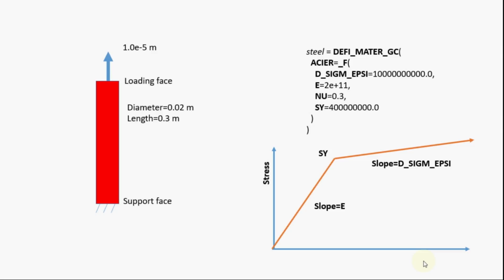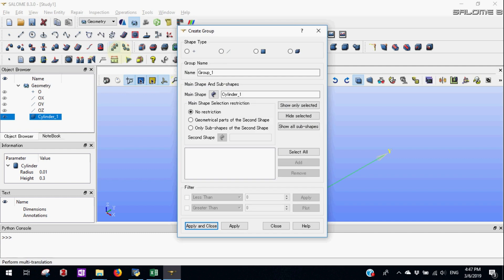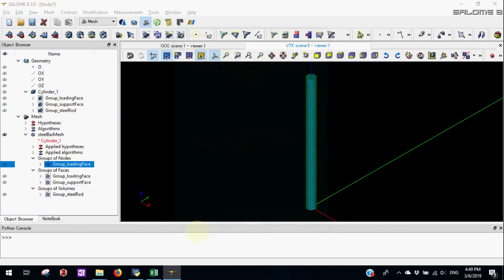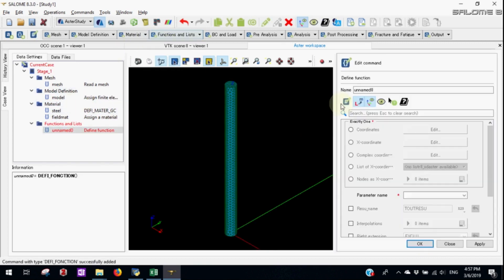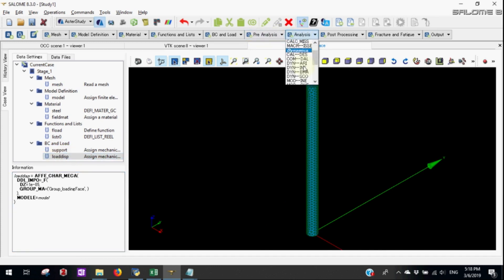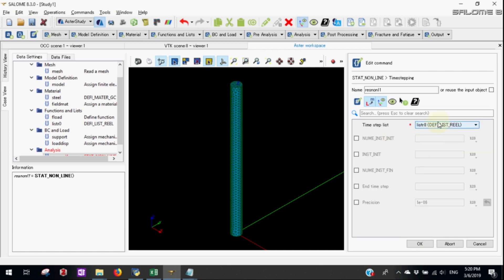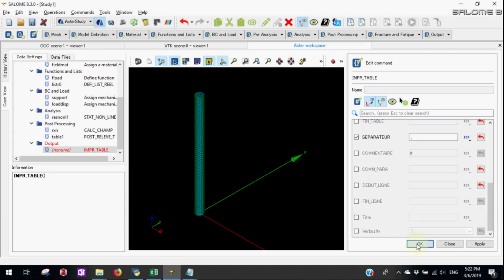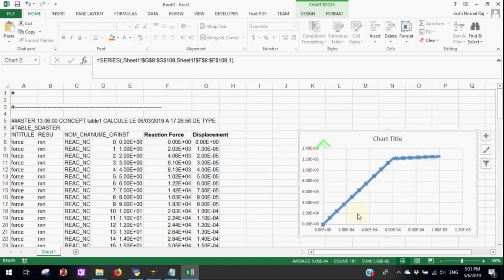Hardening of steel using salome meca and code aster using displacement method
This video explains on using salaome meca and code aster to analyse a steel rod by defining hardening behaviour. This is a non-linear analysis using displacement method.